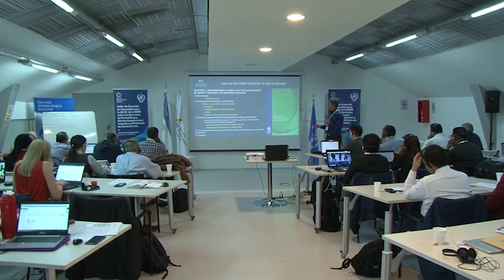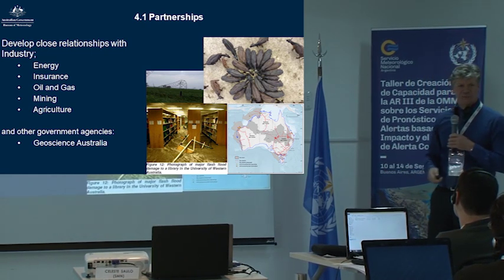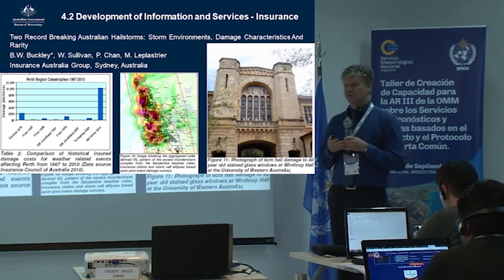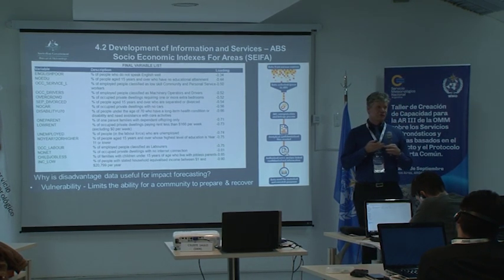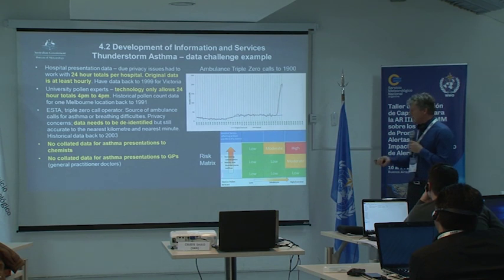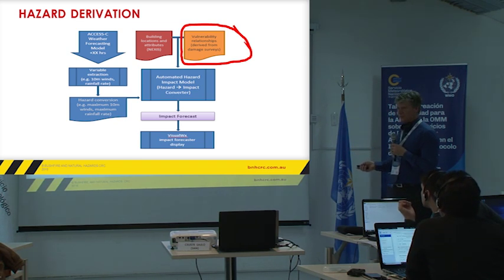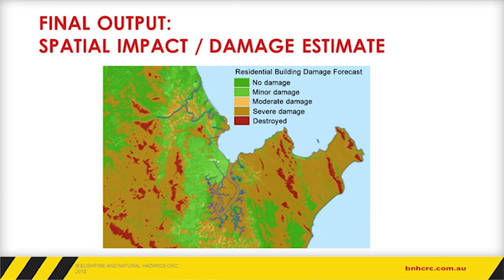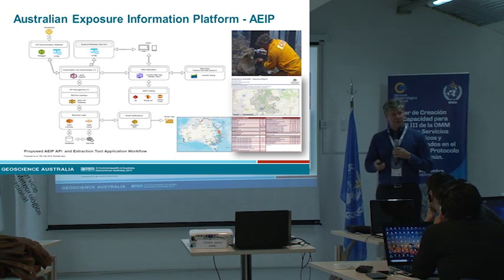IBF 2.4 Impact Data Integration (EN)